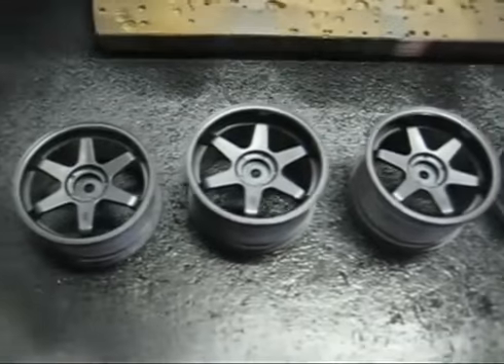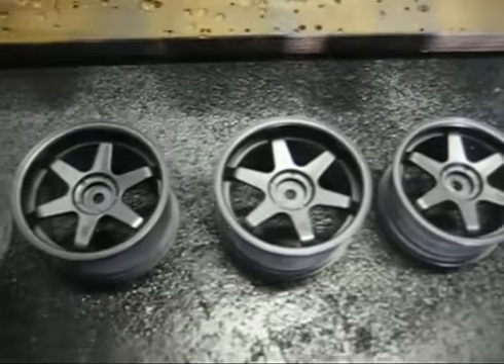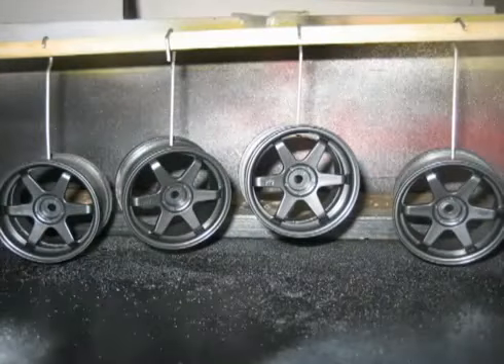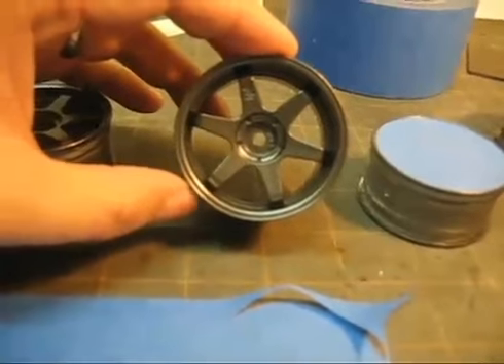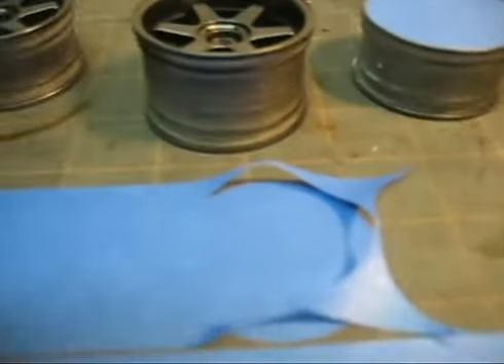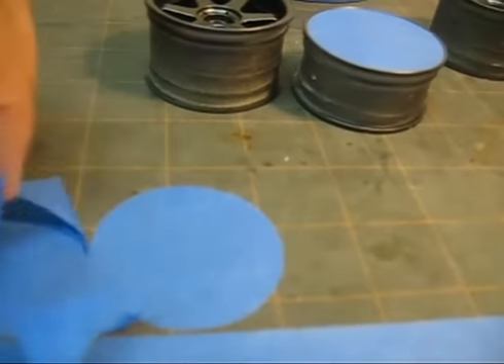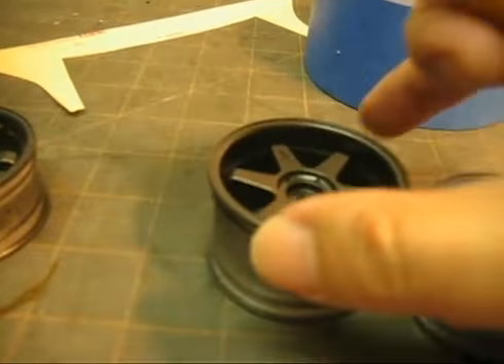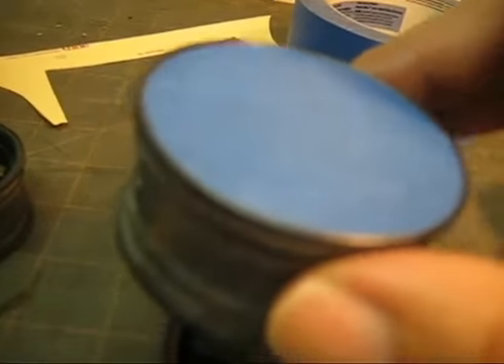RC E36 BMW Project build Part 2 Time Arrack Wheel